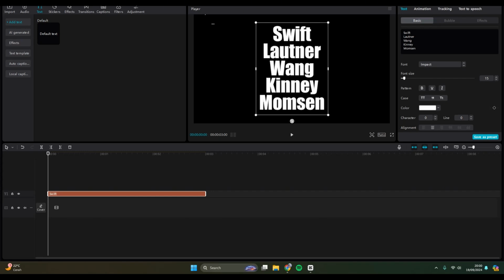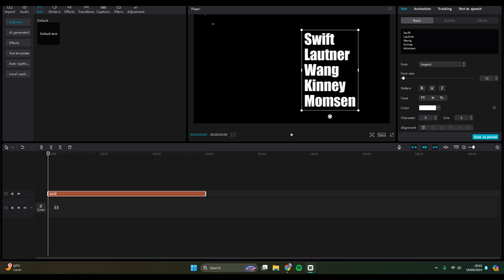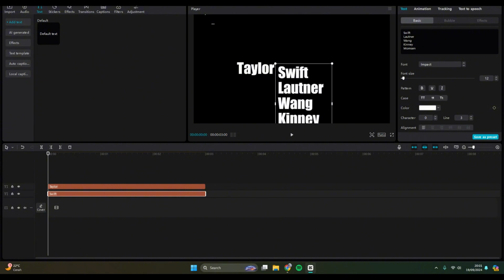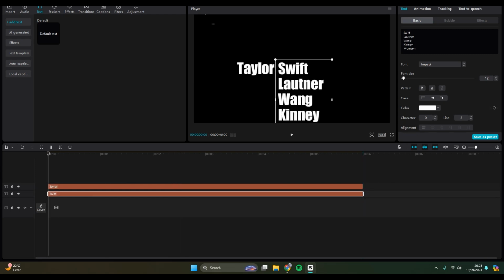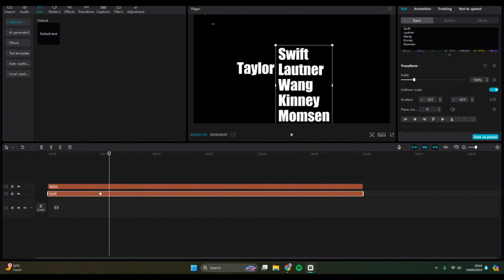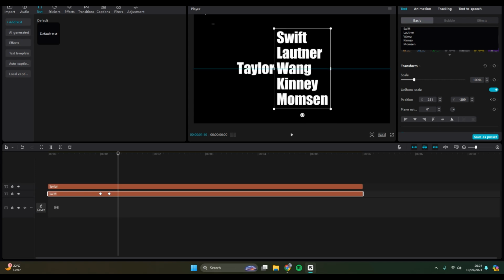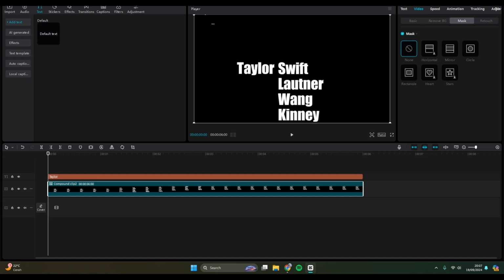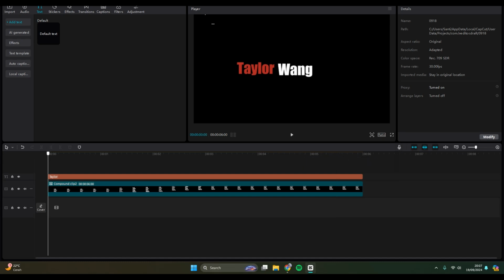⚡️ BEGINNER: CapCut PC Tutorial: How to Create Text Shifting Animation | for Dummies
Here's a beginner tutorial for those who want to create this cool text shifting animation using CapCut PC